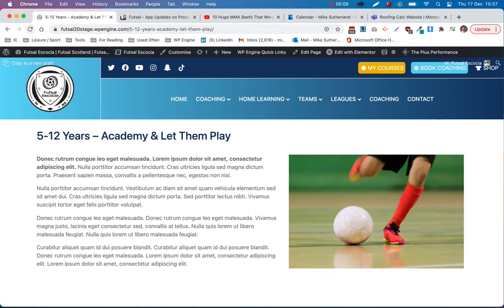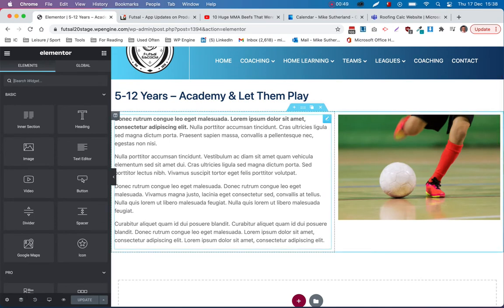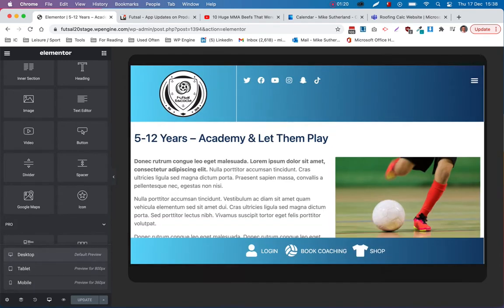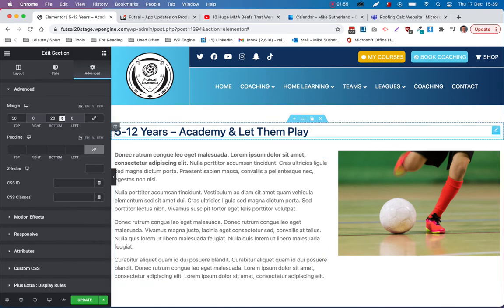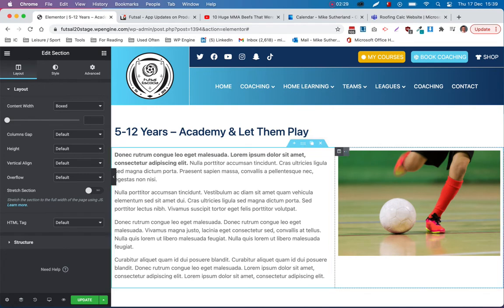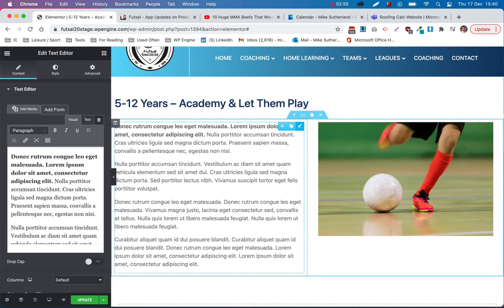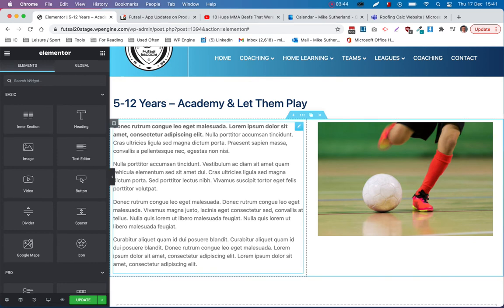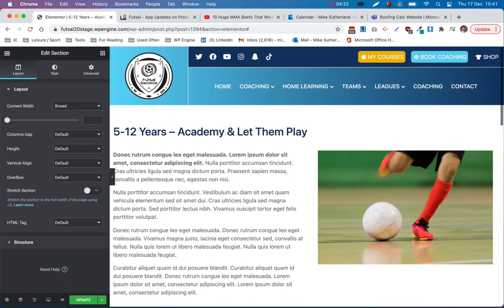Fustal Elementor editor basics